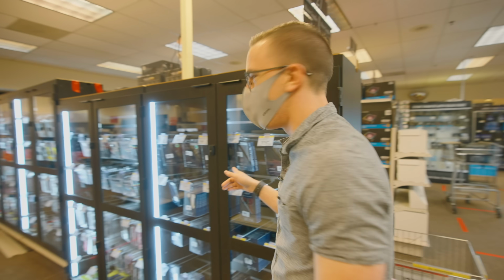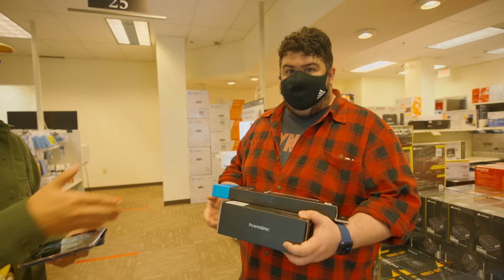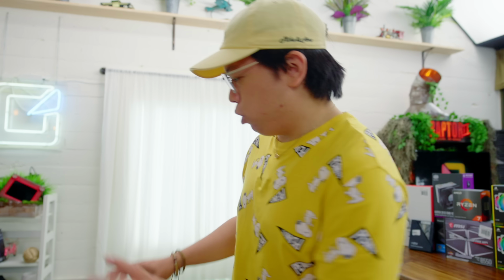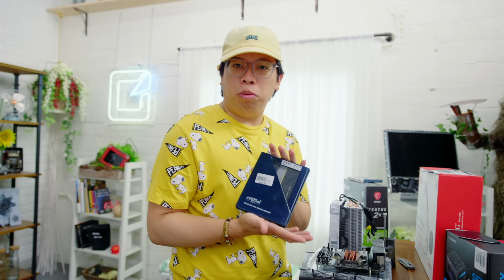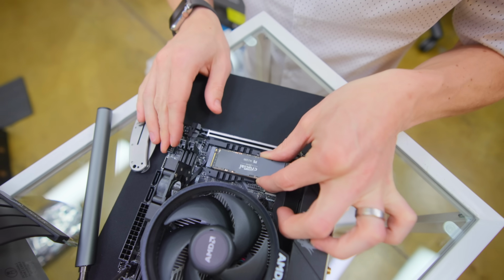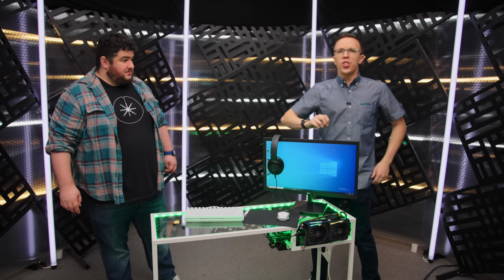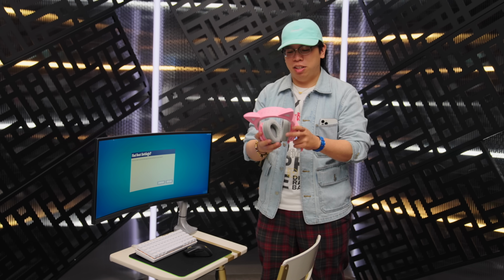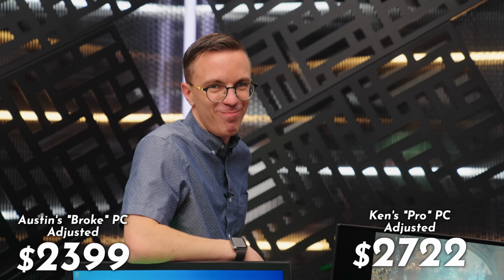BROKE vs PRO Invisible Gaming PC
I can't believe this much cheating is even possible in BROKE vs PRO

MSI B550I MPG Gaming Edge Max WiFi AMD AM4 Mini-ITX Motherboard